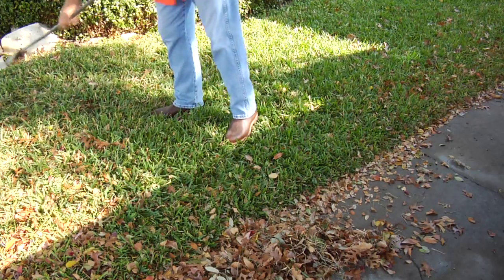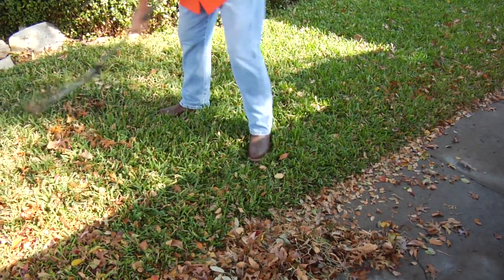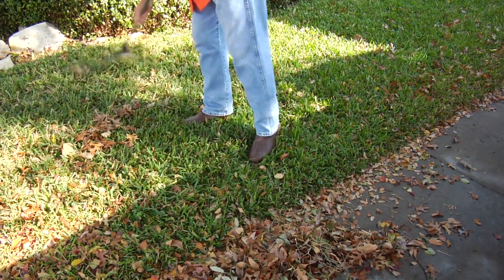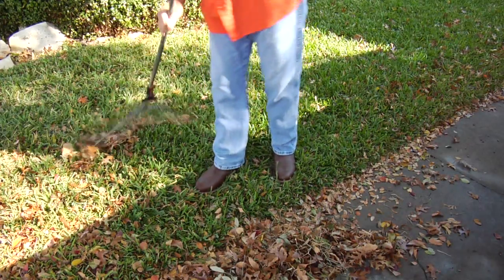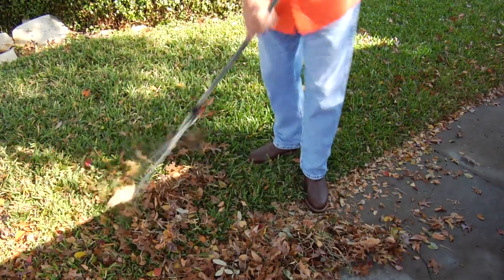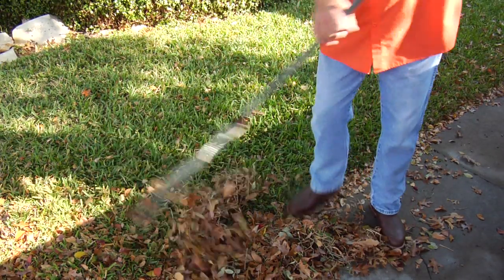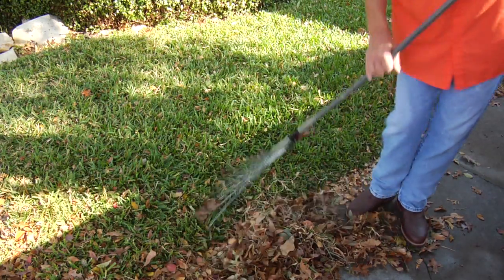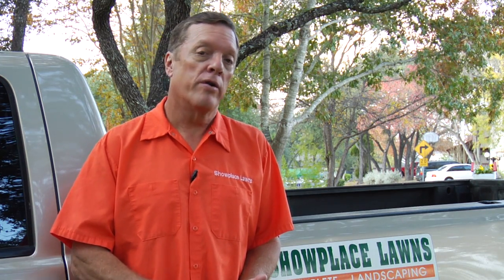Lawn Care Tips : How to Maintain a Lawn in the Fall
To maintain a lawn in the fall, keep the leaves raked of the yard, maintain a watering schedule, use a fall fertilizer, and mow the grass once or twice. Help grass make it through winter by preparing in the fall with tips from a professional landscaper in this free video on lawn care.